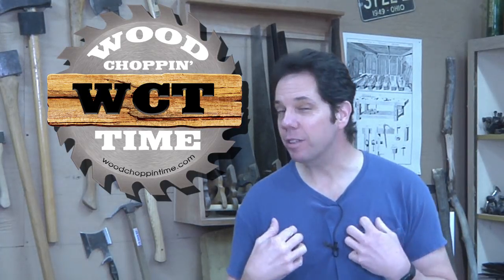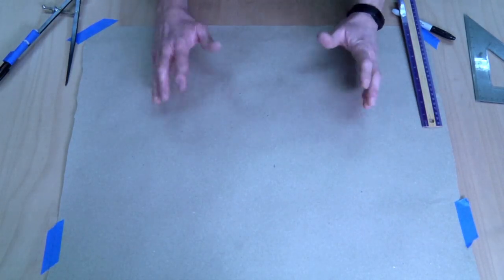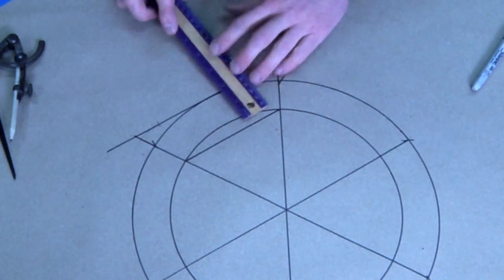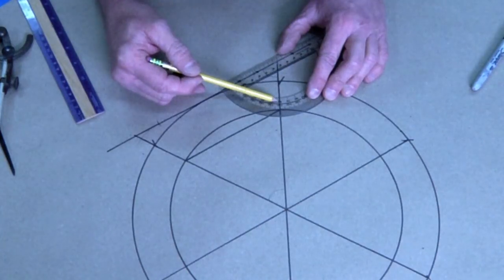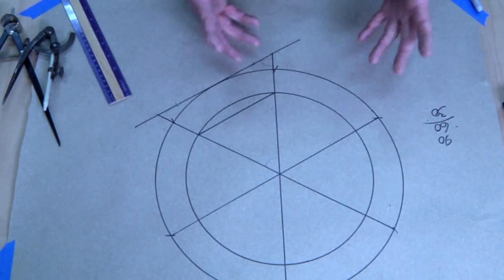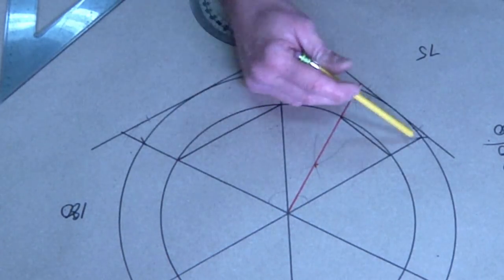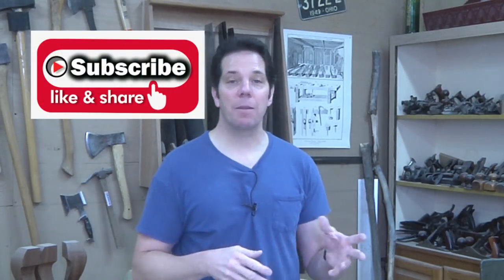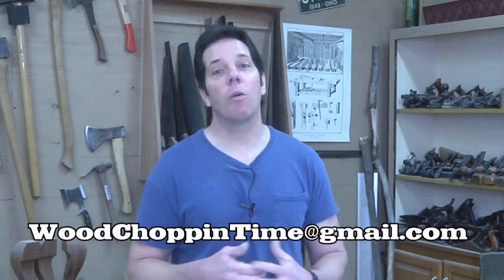Be a Better Woodworker with Geometry- Round Table Tops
Chad Stanton, a professional furniture maker of 20 years, is making a round coffee table and had some issues with the top. But by using a few simple tools and geometry he was able to solve the problem.